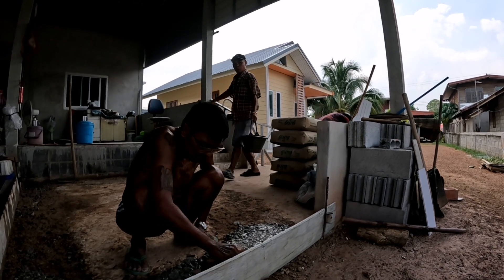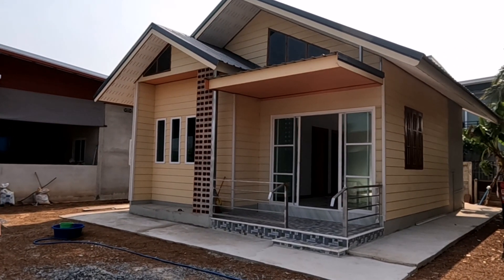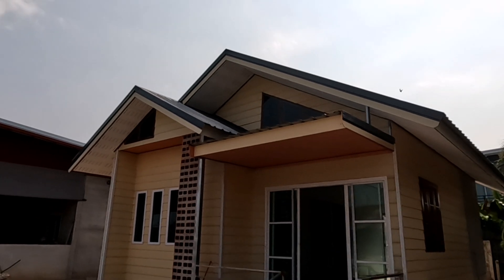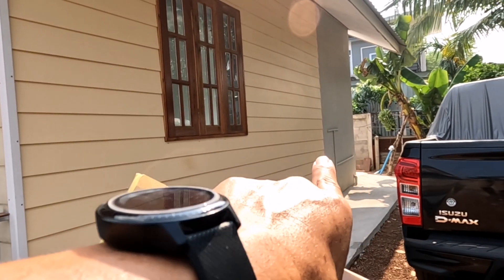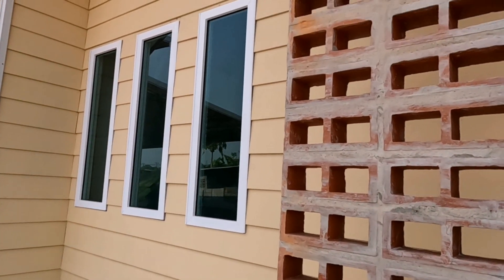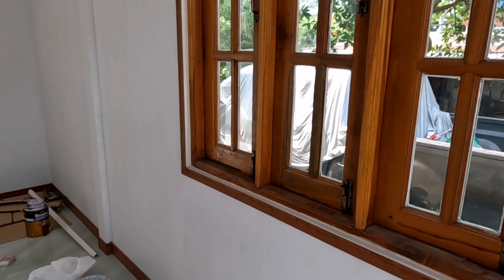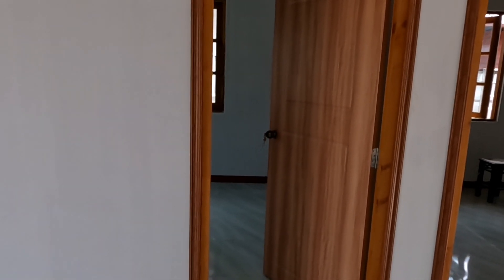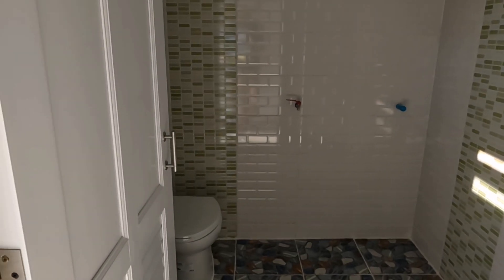บ้านทรงจั่ว 2ห้องนอน​ 1 ห้อง​น้ำ​ 1ห้องโถง พื้นที่​42ตรม.งบเบาๆ รีวิวบ้าน งาน​ปูน​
บ้าน​ทรงจั่ว หลังคา​3​เสต็ป​ 2ห้องนอน​ 1 ห้อง​น้ำ​ 1ห้อง​โถง​ พื้นที่ใช้สอย42ตารางเมตร​ งบ400,000​บาท รวมค่าช่าง​ค่าของ.